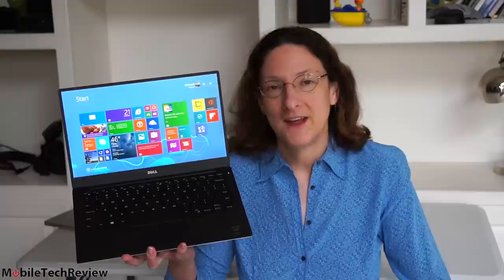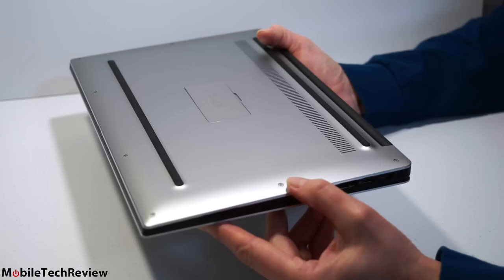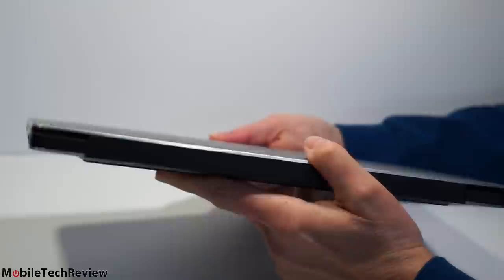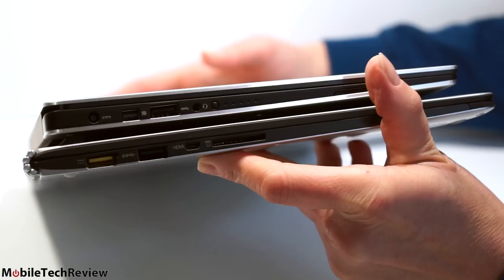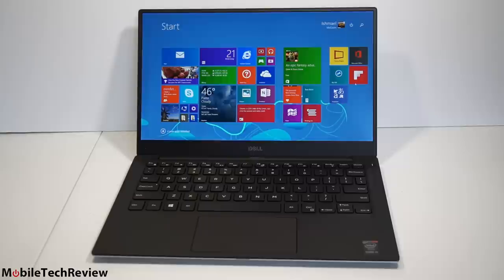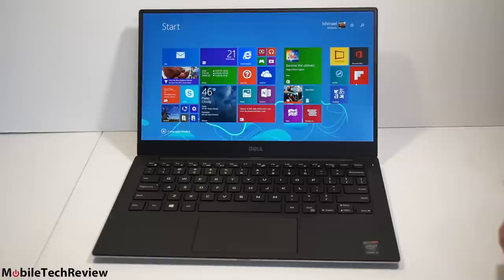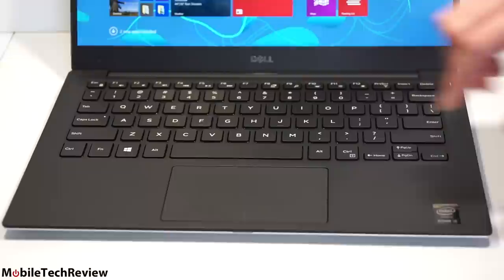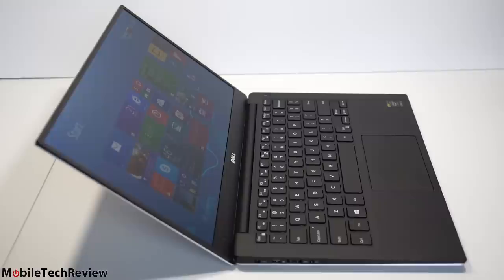Dell XPS 13 (2015) Review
Lisa Gade reviews the new 2015 Dell XPS 13 Ultrabook. We look at the $899 Core i5 full HD non-touch model in this review. The XPS 13 has a 13.3” display and a full size keyboard yet it’s closer in size to an 11.6" or 12” laptop. It weighs 2.6 lbs (non-touchscreen, 2.8 lbs. for touchscreen models). The XPS has an updated, more angular design with the familiar aluminum top and a carbon fiber interior. It runs on 5th generation Intel Broadwell U series CPUs and is available with a matte 1080p non-touch or gloss QHD+ touch screen (both are “Infinity” small bezel Sharp IGZO panels). It’s available with 4 or 8 gigs of RAM, SSD drives and dual band WiFi 802.11ac.Pricing runs from $799 to $1,599. Battery life is impressive at 10 to 12 hours for the non-touch model.